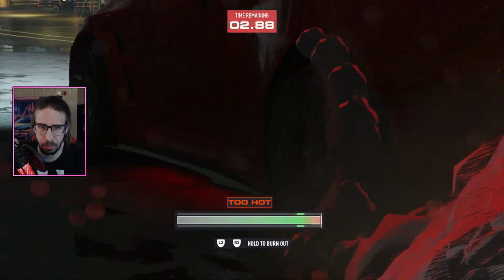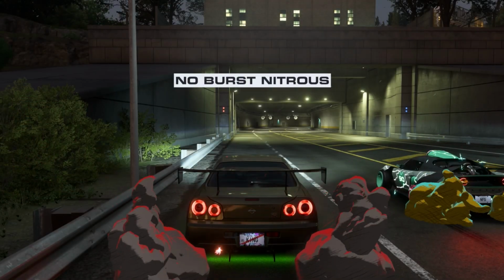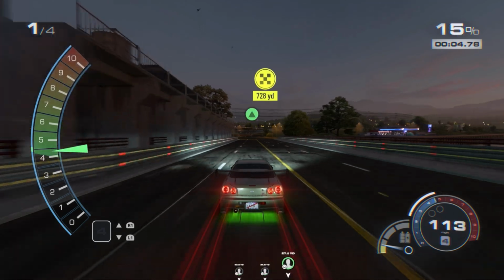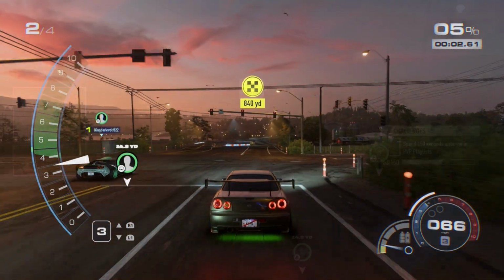How to CHEAT in the New Drag Mode | Need For Speed Unbound Volume 7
NFS Unbound's Volume 7 dropped and the Drag racing has some big issues...